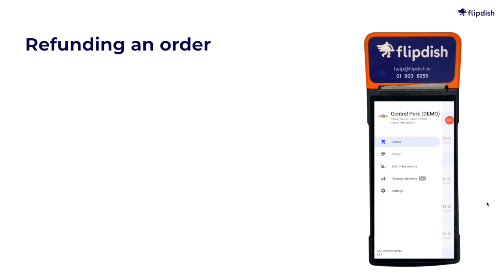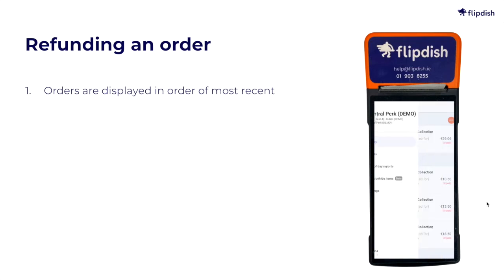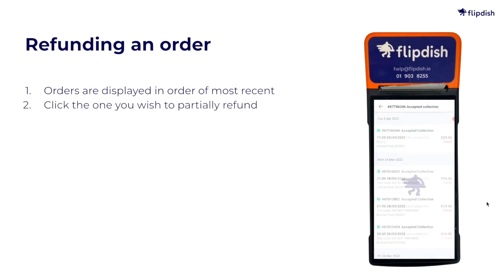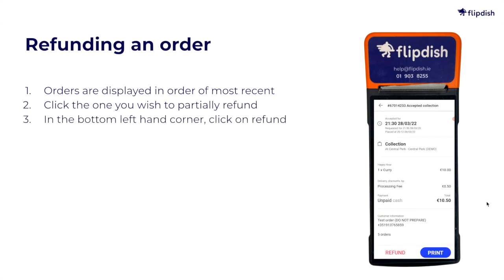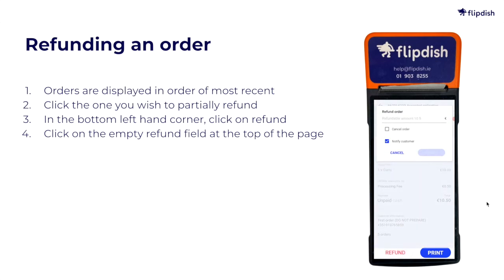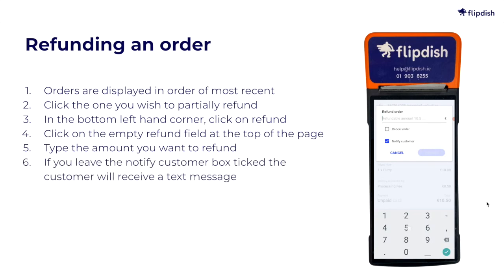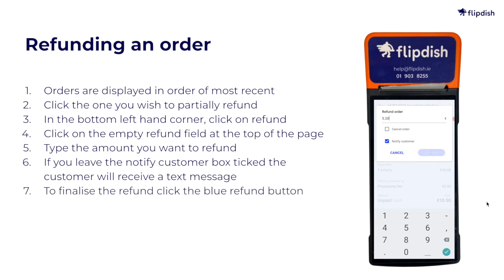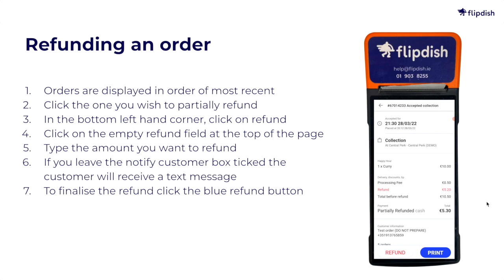How to refund orders using the Flipdish Terminal